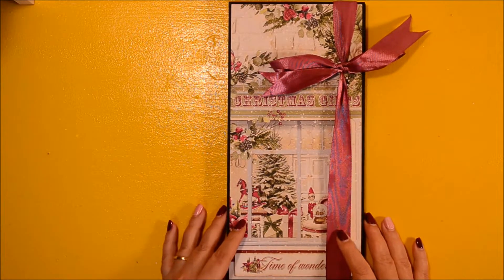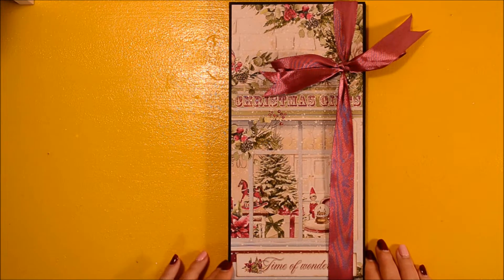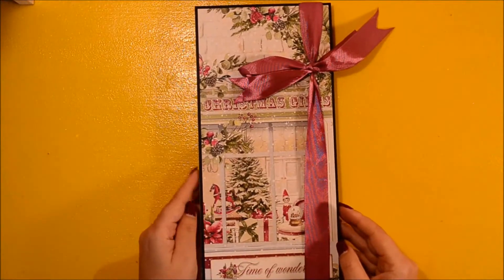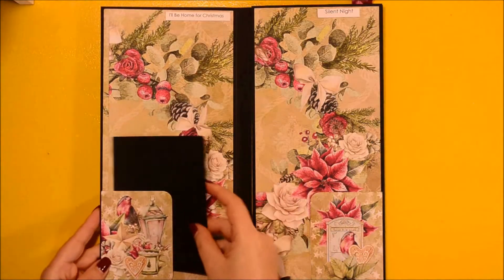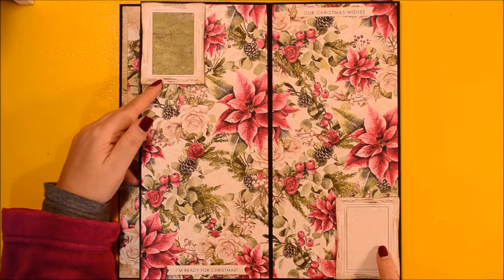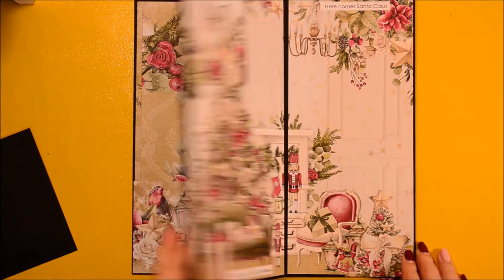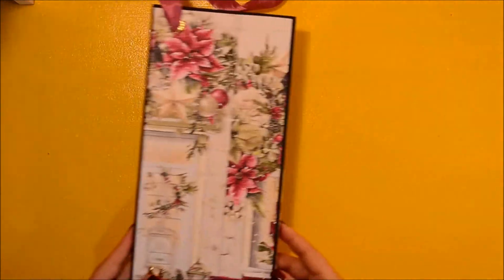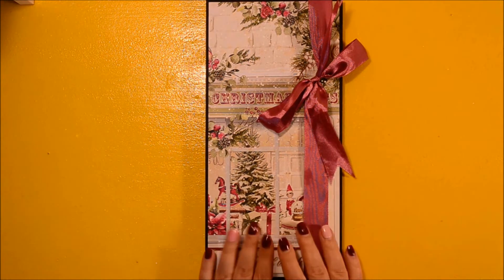🎁💝🎅🎄6th Day of Christmas (12) // A Merry SkyScraper memory book🎁💝🎅🎄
🎁💝🎅🎄Hello, dearest crafty friends and welcome to the 6th day of Christmas from the 12daysofchristmas 2022 series💕. This would be a great gift under the christmastree 🎄. I really hope you enjoy the showcase of this "tall and skinny " folio made with Time of Wonders by Mintay.

00:12 - INTRO
00:40 - GIVEAWAY
02:00 - SHOWCASE

🎁💝🎅🎄The giveaway consists of a course with a duration of 1 week, where I give you the keys to the practice of gratitude, the simplest step we can all take towards happiness on a more steady basis. I will coach you in the practice of gratitude, based on the latest scientific discoveries. You will get a Gratitude Journal (in electronic format) – with detailed instructions on how to follow through and how to journal - and 2 online meetings with me, 1 at the beginning, to get to know each other a bit, and 1 at the end of the course, to see how you feel after the course :).

Open to English speaking international subscribers 18 years old and over.